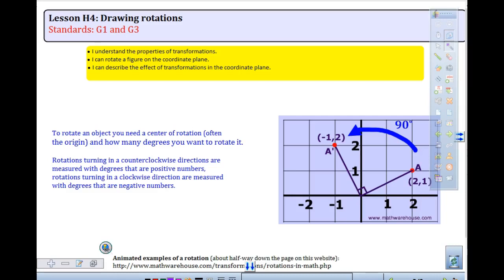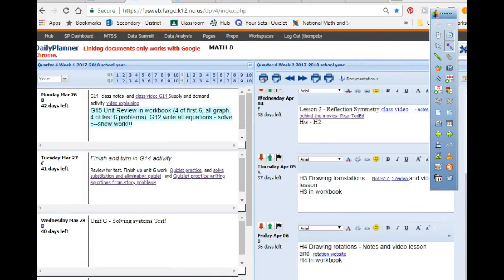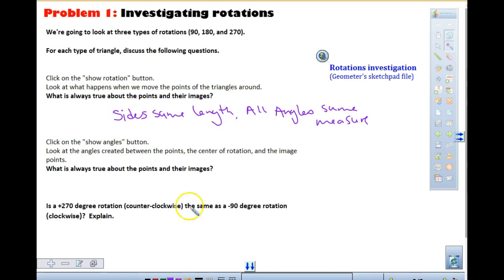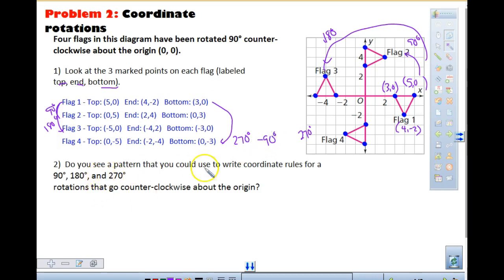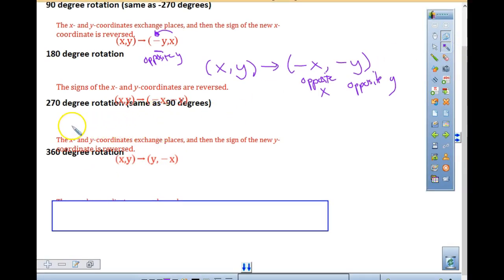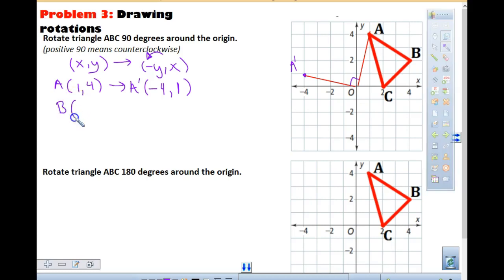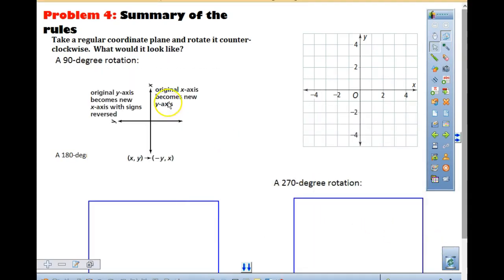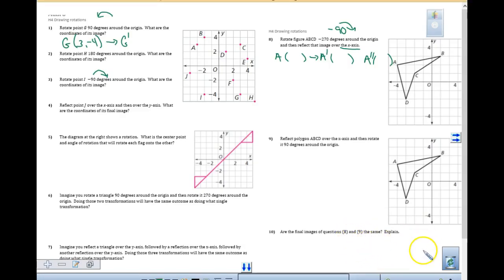H4 2018 Math 8 draw rotations